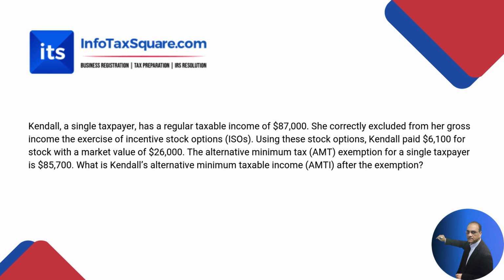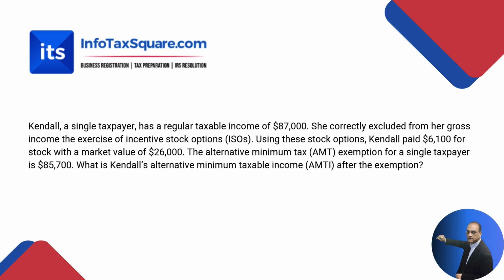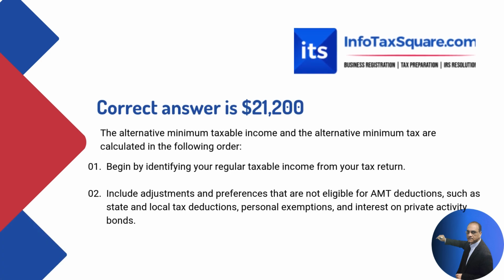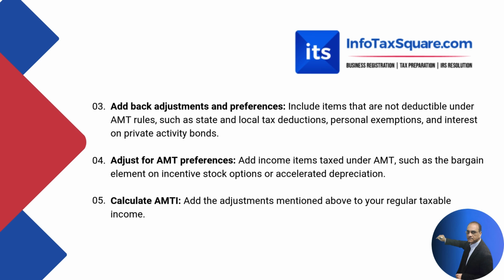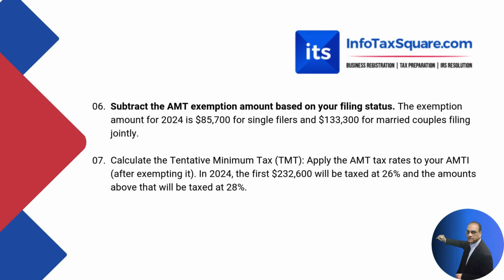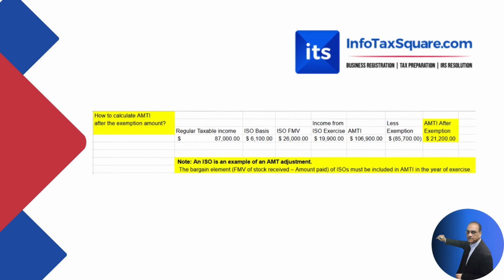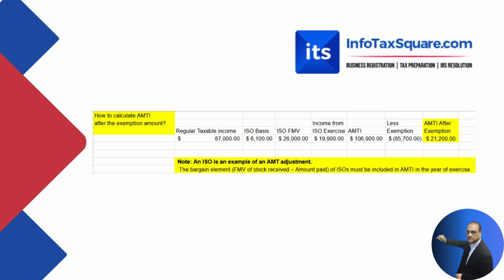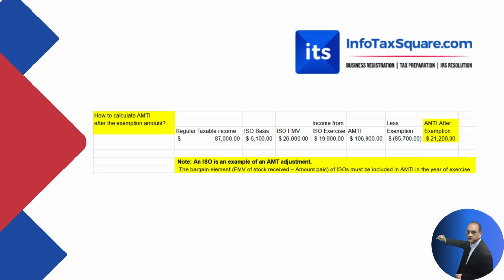How to calculate the Alternative Minimum Taxable Income (AMTI) after the exemption?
Kendall, a single taxpayer, has a regular taxable income of $87,000. She correctly excluded from her gross income the exercise of incentive stock options (ISOs). Using these stock options, Kendall paid $6,100 for stock with a market value of $26,000. The alternative minimum tax (AMT) exemption for a single taxpayer is $85,700. What is Kendall’s alternative minimum taxable income (AMTI) after the exemption?

Correct answer is $21,200

The alternative minimum taxable income and the alternative minimum tax are calculated in the following order:

1. Begin by identifying your regular taxable income from your tax return.
2. Include adjustments and preferences that are not eligible for AMT deductions, such as state and local tax deductions, personal exemptions, and interest on private activity bonds.
3. Add back adjustments and preferences: Include items that are not deductible under AMT rules, such as state and local tax deductions, personal exemptions, and interest on private activity bonds.
4. Adjust for AMT preferences: Add income items taxed under AMT, such as the bargain element on incentive stock options or accelerated depreciation.
5. Calculate AMTI: Add the adjustments mentioned above to your regular taxable income.
6. Subtract the AMT exemption amount based on your filing status. The exemption amount for 2024 is $85,700 for single filers and $133,300 for married couples filing jointly.
7. Calculate the Tentative Minimum Tax (TMT): Apply the AMT tax rates to your AMTI (after exempting it). In 2024, the first $232,600 will be taxed at 26% and the amounts above that will be taxed at 28%.